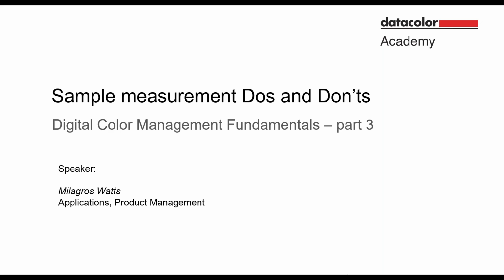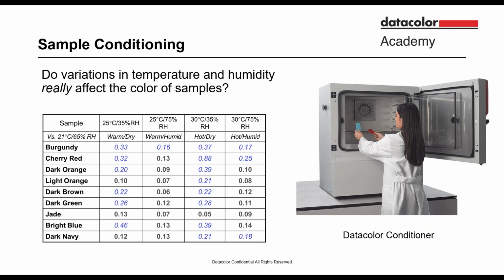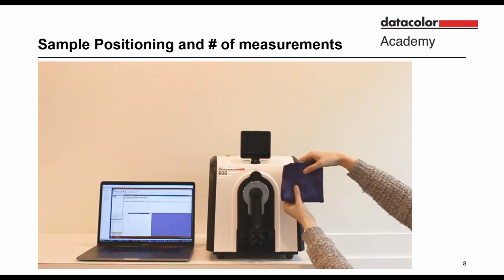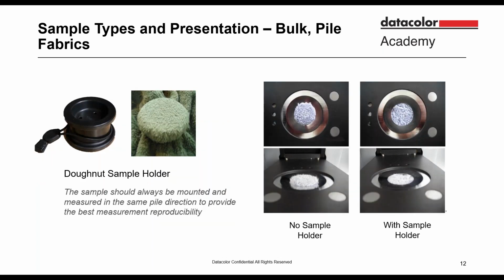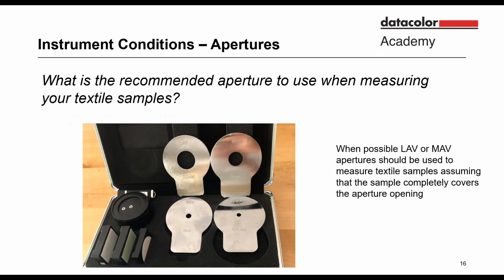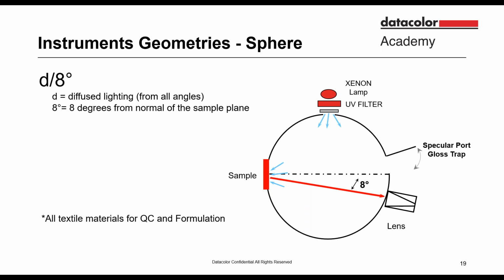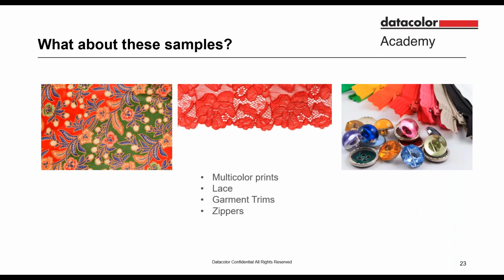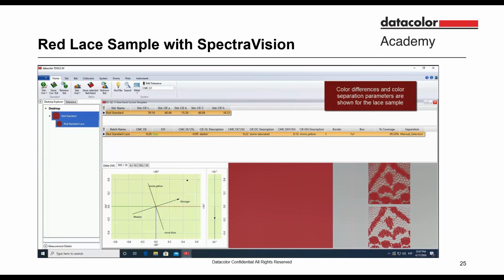DCMF 4 Sample measurement, dos and don'ts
In this webinar session, we discuss sample measurement techniques for various sample types with a goal of understanding how to ensure the accuracy of your reflectance data.